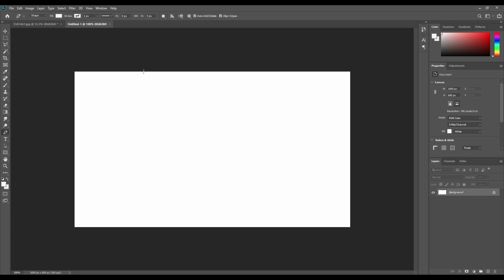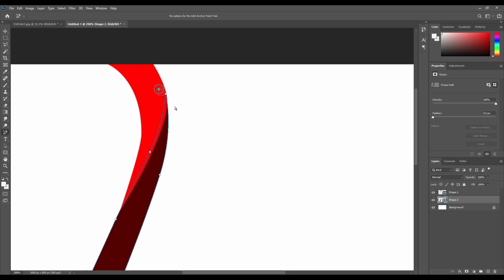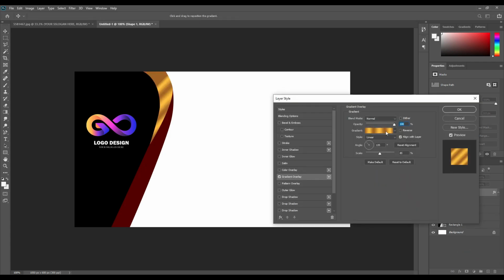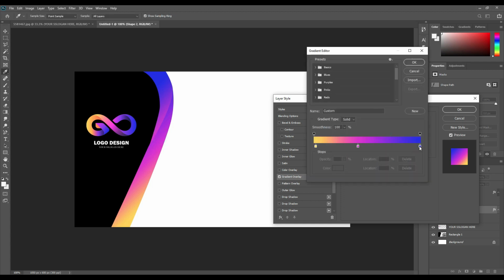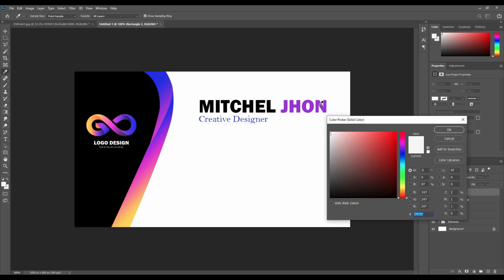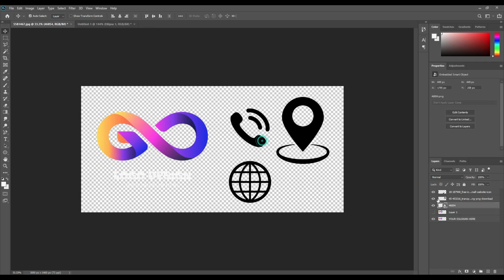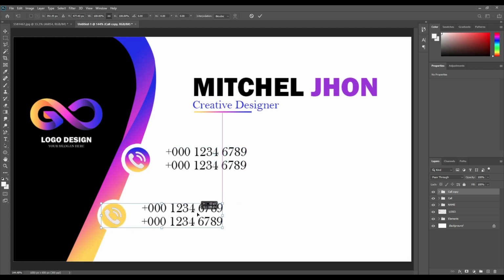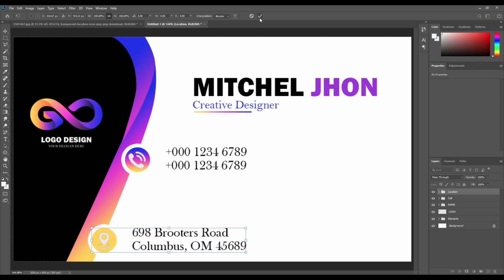How To Create a Business Card Design Template In Photoshop | Photoshop Tutorial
Hey guys!  I am here with a new thing for this week! Design!  Yes not a mockup today. This video is on how to design your very own classic business card. Follow the tutorial accordingly and you will have your premium card. You can it for yourself or for someone else. Customize it according to your preferences. Hope you will like it.
You can comment down your valuable opinion and tell us what you think .we are always eager to read them.